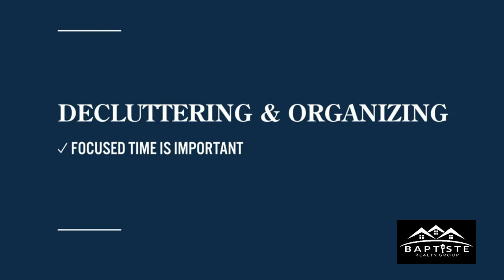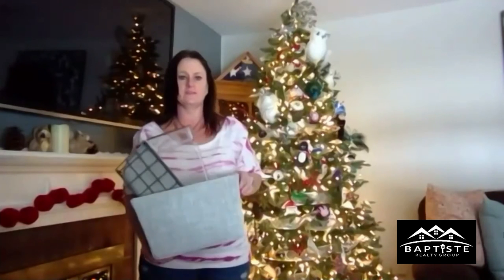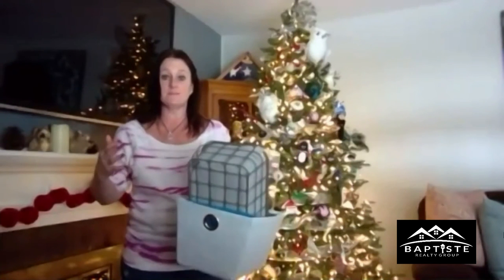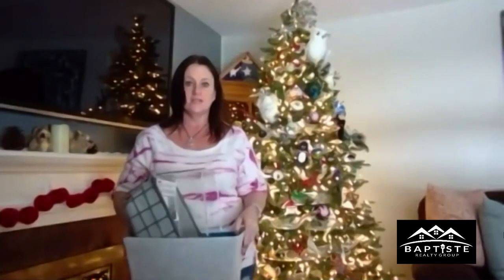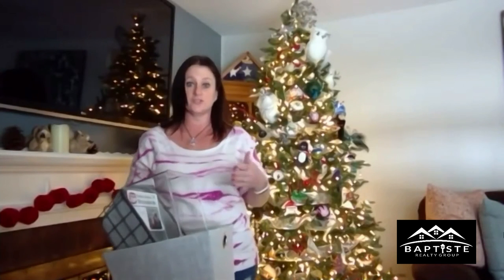Tips on organizing your home | Spring Cleaning Tips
Looking for tips to organize your home? Jennifer Baptiste from the Ace of Space CT provides you with some tips to get your spring cleaning going.

Do You Know The Value Of Your Home?

Sign up to find out the value of your home and get a complimentary 3 night Orlando, Las Vegas, or Surprise International vacation!

There's no obligation to purchase to receive the free nights.

This video is brought to you in part by Marketing Boost, supercharging your lead generation.

*Pricing is subject to change without notice. We do not work for, or represent the sellers in this virtual tour video and have no control over their pricing and incentives.

Want To Sell Your Home FAST And Without The Showing And Hassle Of A Traditional Sale? Ask us about our new iBuyer certification through Keller Offers. A quick, all-cash sale on your terms.

Save Thousands On Your Next Home Purchase With Keller Mortgage

Thank you for the support!  Everything in this video is based on information we learned from online resources, our own experiences, and books we have read.  Please do your own research before making any important decisions.  You and only you are responsible for any and all marketing decisions you make.